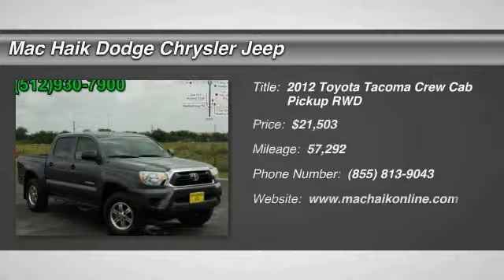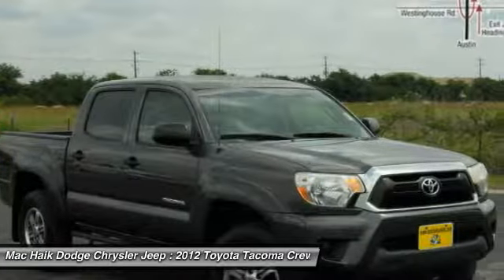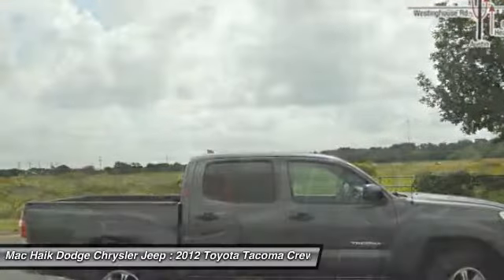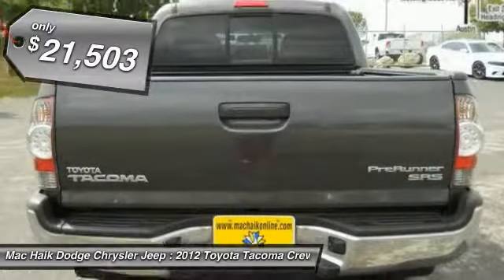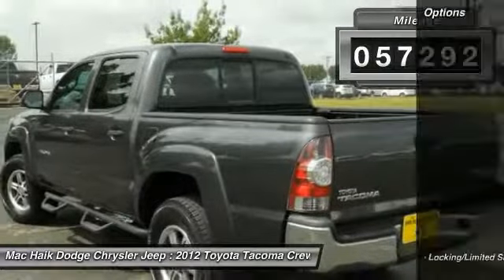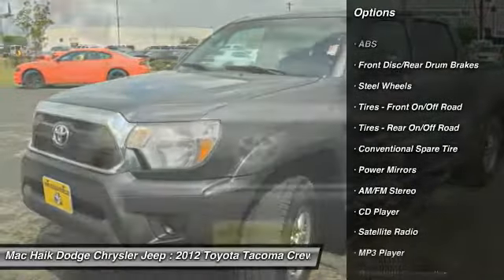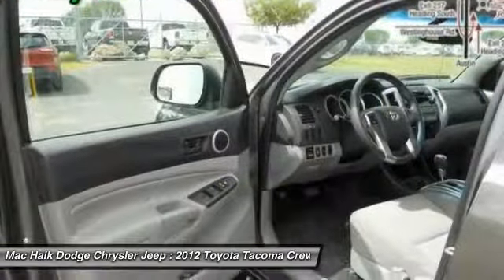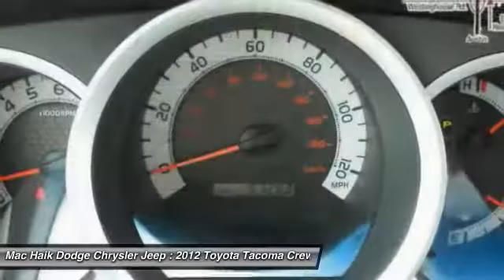2012 Toyota Tacoma Austin 662689A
2012 Toyota Tacoma PreRunner

Our spectacular Carfax One Owner 2012 Toyota Tacoma Double Cab PreRunner 4x2 shown in Magnetic Gray Metallic may be mid-size, but it has the heart of a full-size truck. Powered by a 2.7 Liter 4 Cylinder kicking out 159hp and mated to a 4 Speed Automatic, it scores nearly 25mpg on the open road. The utility of this Rear Wheel Drive truck paired with good fuel economy is a very attractive combination!Refreshed for 2012, our Tacoma Double Cab PreRunner maintains a reputation for quality and reliability. With a bold grille, 16 inch steel wheels, tube steps, rear sliding window, and a front skid plate, this sturdy truck obviously means business. You'll appreciate an upgraded six-speaker sound system with an iPod/USB audio interface and Bluetooth phone and audio connectivity with steering wheel controls.Safety is always priority number one and our Tacoma is equipped with ABS brakes, electronic brake-force distribution, brake assist, vehicle stability control, and traction control. This sturdy truck will reward you with its prowess. See for yourself! Print this page and call us Now... We Know You Will Enjoy Your Test Drive Towards Ownership!Mac Haik Dodge is conveniently located close to Georgetown, Round Rock, Pflugerville, Hutto, Taylor, Temple, Belton, Fort Hood, and surrounding areas.